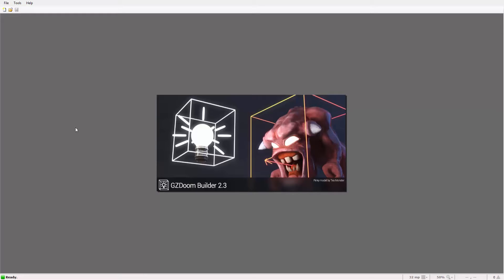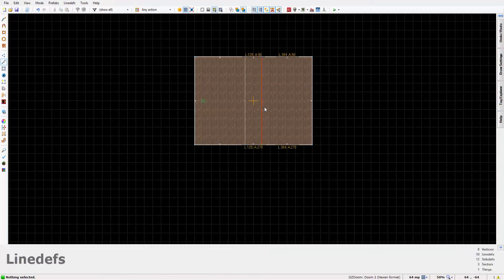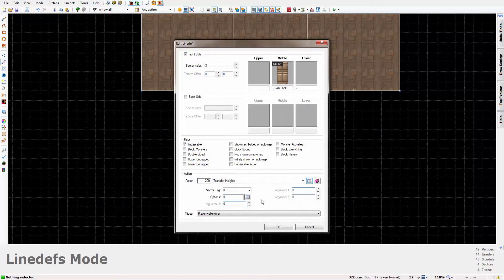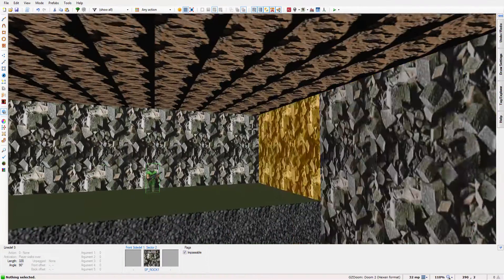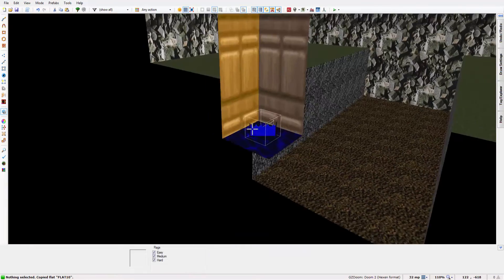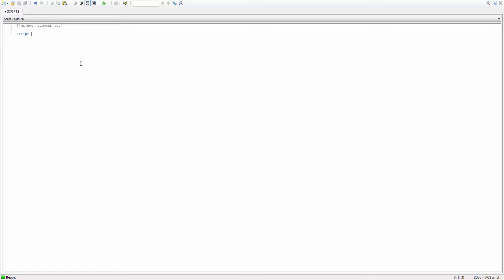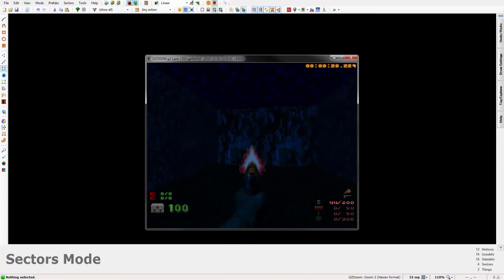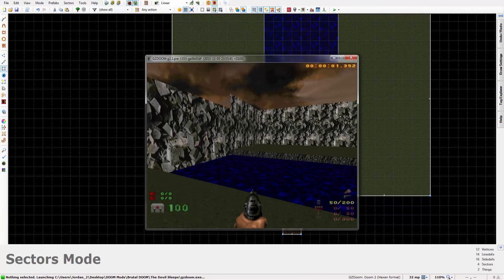GZDoom Builder | DEEP WATER | DOOM Level Design #7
An in-depth tutorial on making deep water sectors in GZDoom Builder for lakes, oceans, etc.

GZDoom Builder & ZDoom ACS Wiki